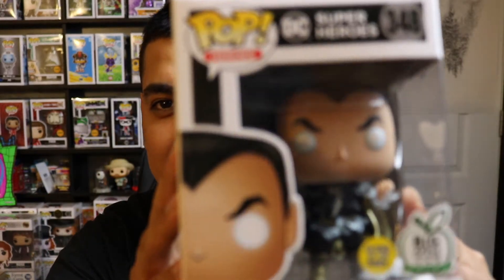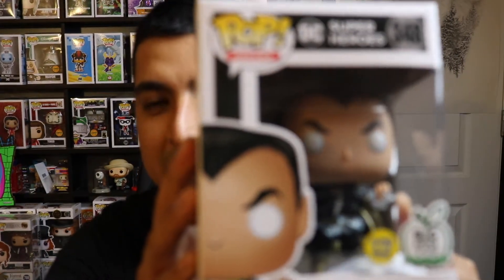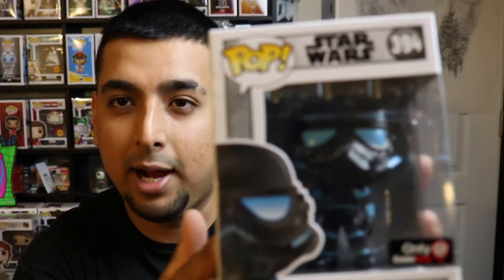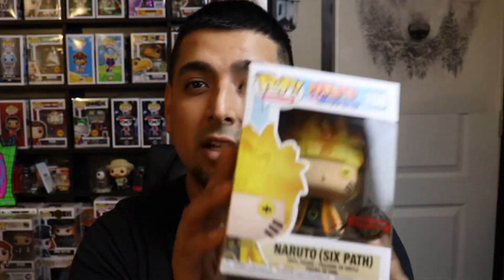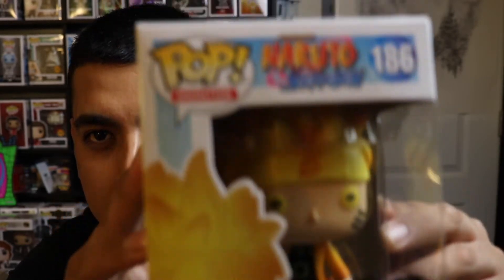$20 Chalice mystery boxes Labor Day Sale Unboxing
Hey Youtube,

Hope you enjoy this unboxing video of these five $20 Chalice Mystery boxes that I purchased on Chalice Collectible's Labor Day Weekend Sale. I was super hype to unbox these boxes and reveal to you what awesome Funko Pops were inside. I hope you enjoyed this video. Also please keep in mind if there are any mystery boxes that you would like me to purchase and review, I'm your guy. Just let me know which ones down in the comments.